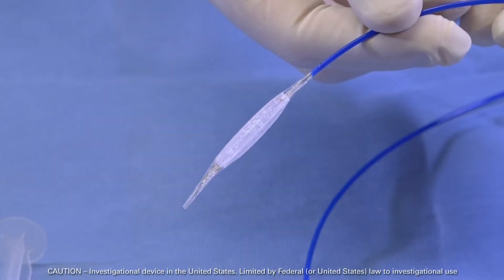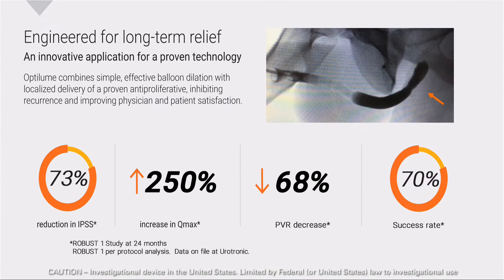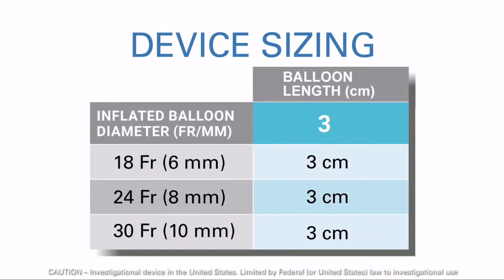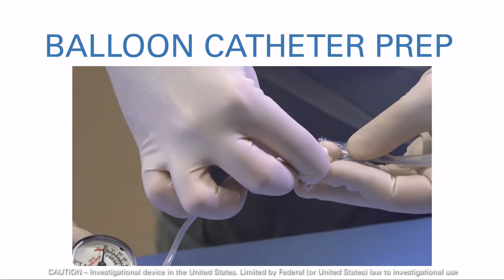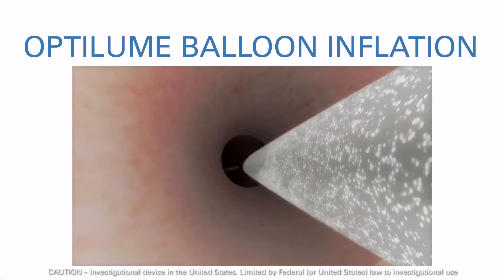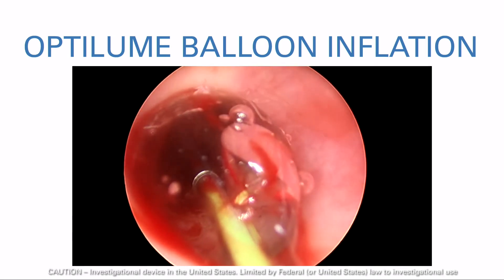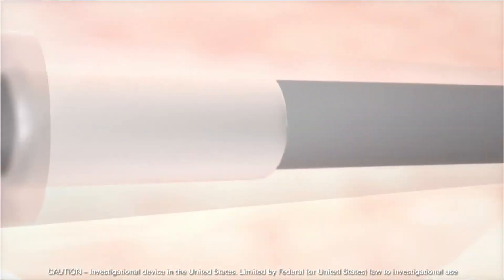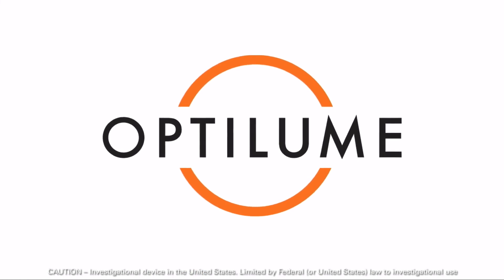Optilume® Surgical Video (Long Version)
✔️ Product presentation
✔️ Technical Specifications
✔️ Paclitaxel mechanism of action
✔️ Clinical data summary
✔️ Prior to the procedure: Retrograde Urethrogram - OR setup - Device sizing
✔️ The Optilume procedure: Packaging - Balloon catheter preparation - Optilume insertion - Optilume balloon inflation - Balloon deflation and removal
✔️ Optilume procedure care
✔️ Post-operative care